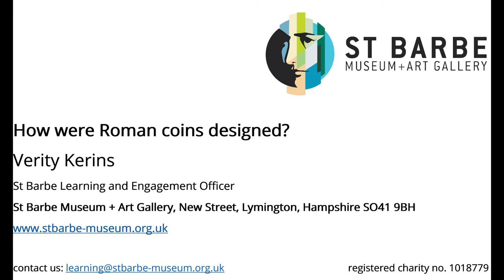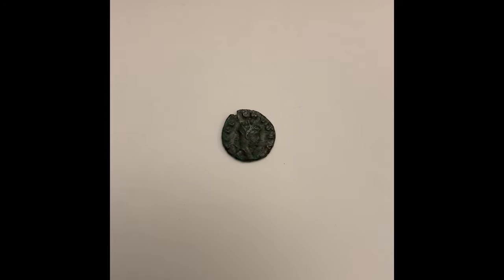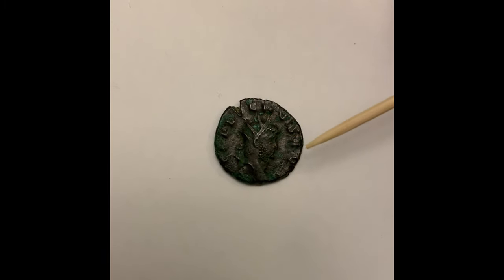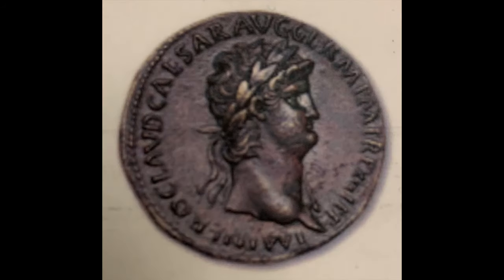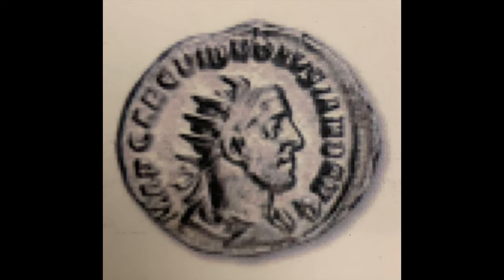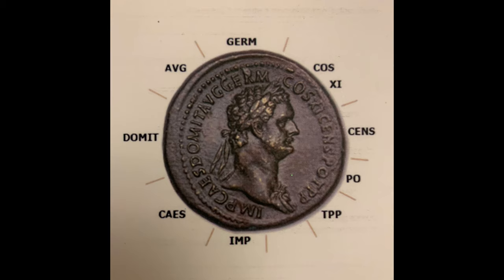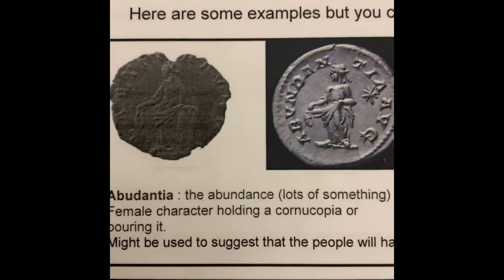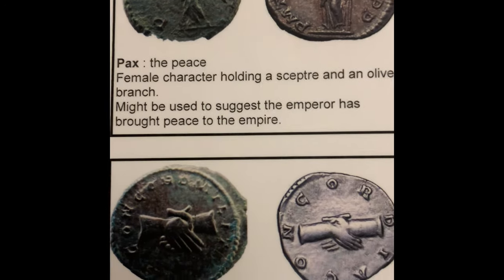St Barbe Home School - 5 Roman Coins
A  short film about Romans in the New Forest - aimed at Primary School Children - today Verity, our Learning and Engagement Officer at St Barbe will look at the different designs on Roman coins.